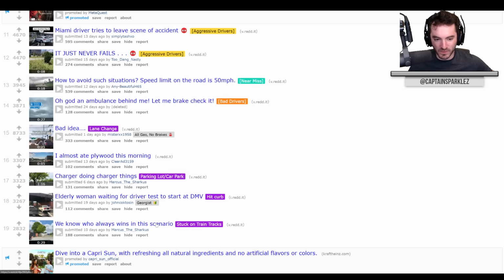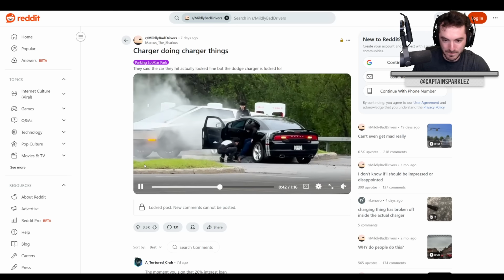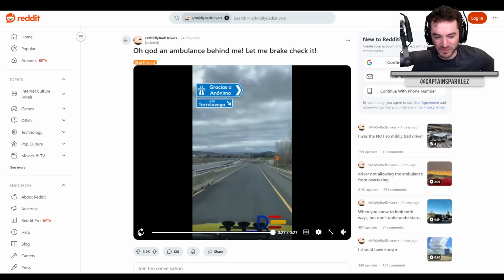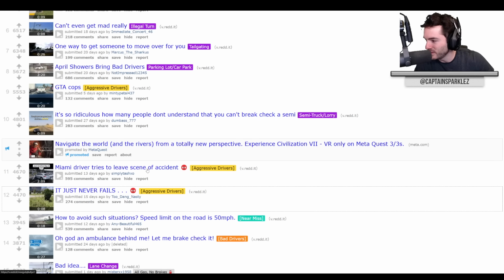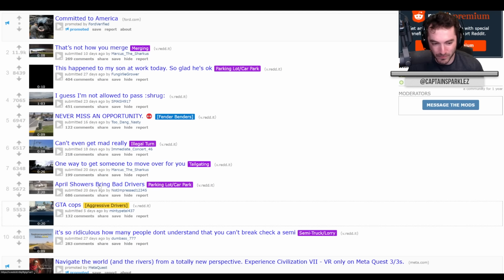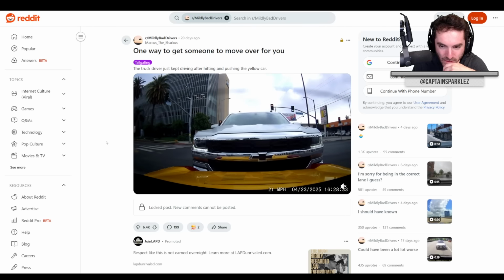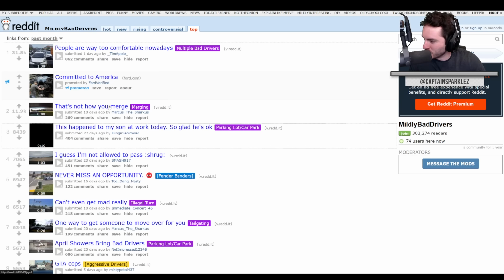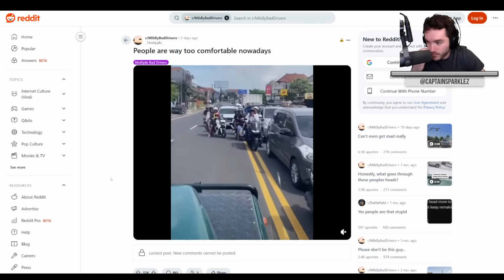Mildly Bad Drivers #4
Today the police drive badly even more